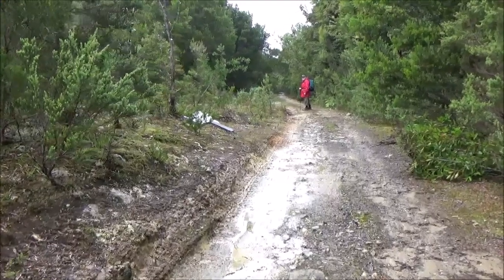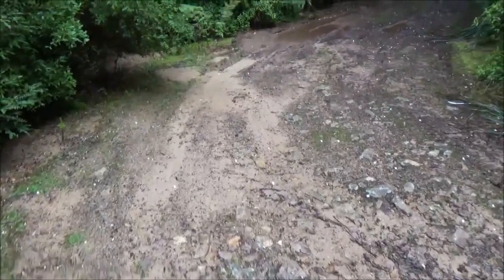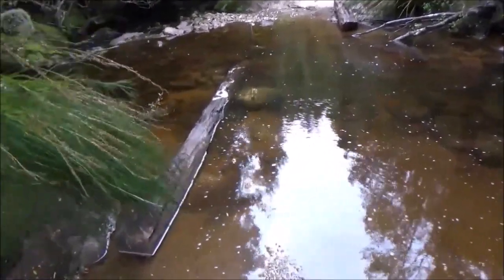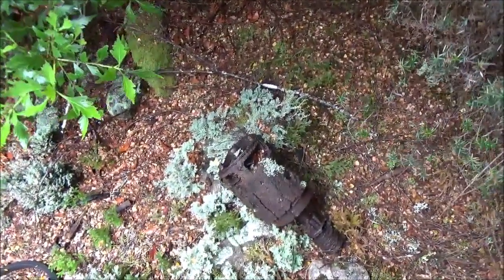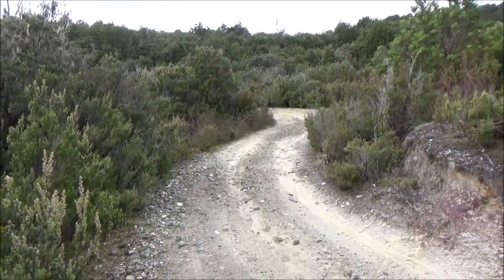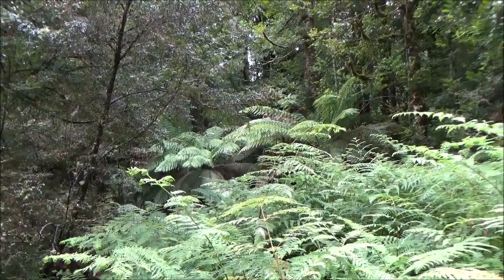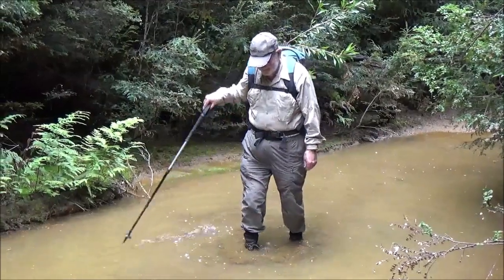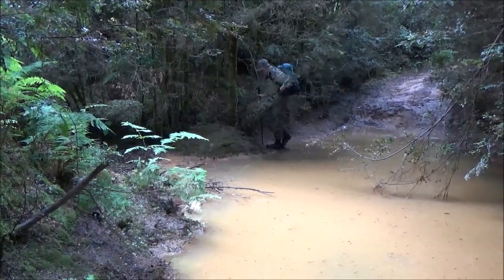Wombat Flat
The Wombat Alluvial tin mine near Waratah was small but rich and operated in the early 1900s.